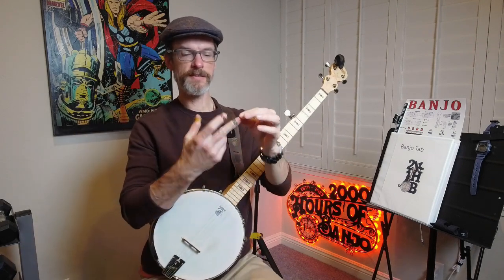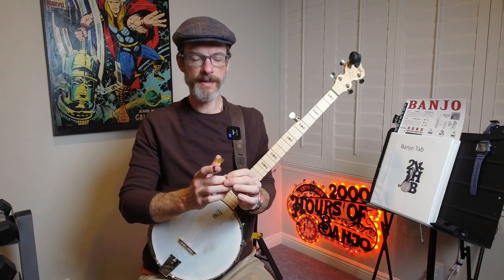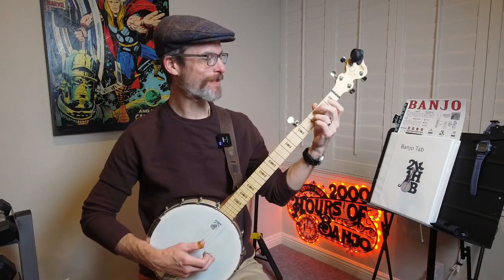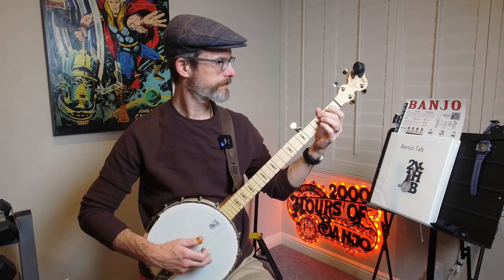What Does Not Practicing for Two Weeks Do to Your Progress?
I dive back in (to the shallow end) after two weeks of letting my finger rest.  Learning to play an instrument is a slow burn.  Stick to it and let it take its sweet time.  Hurdles and setbacks like injuries are just part of the process.